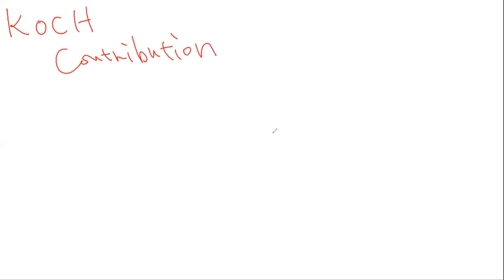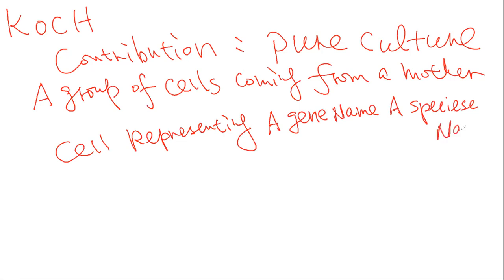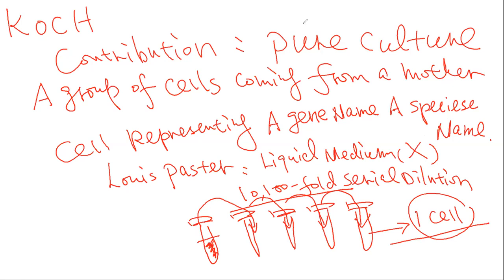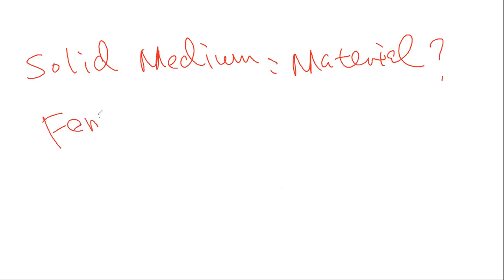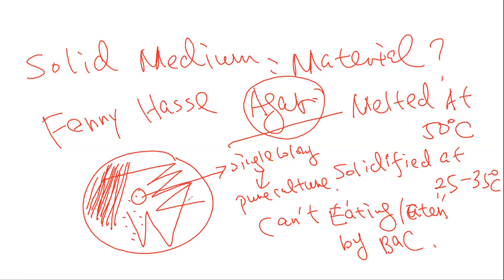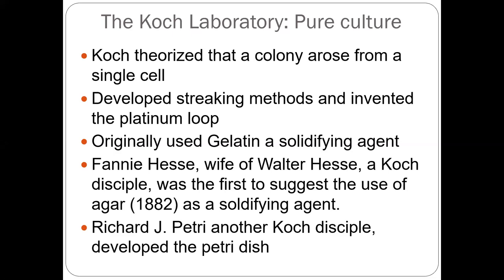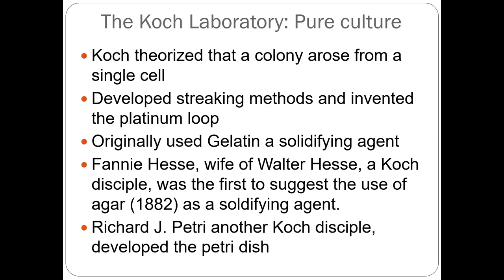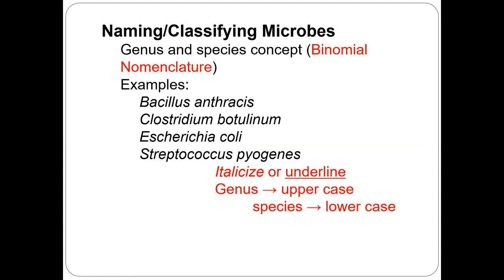AEM 341 Exam I lecture 1 module 3